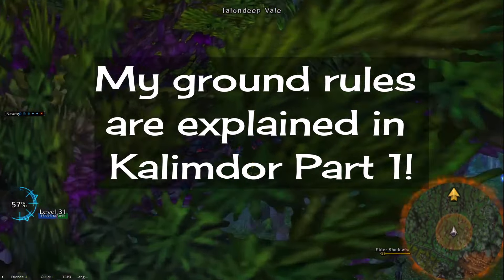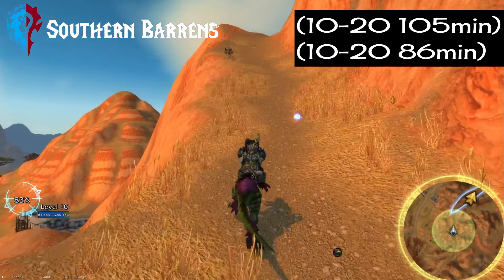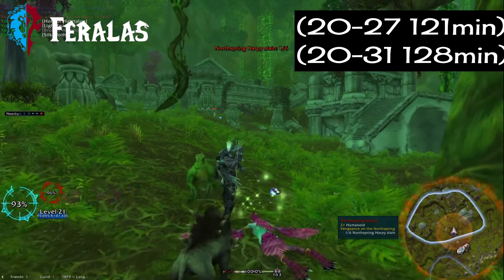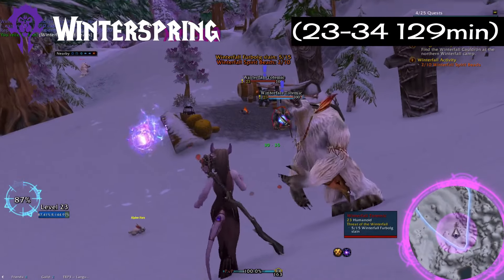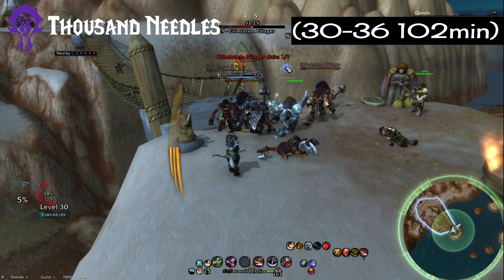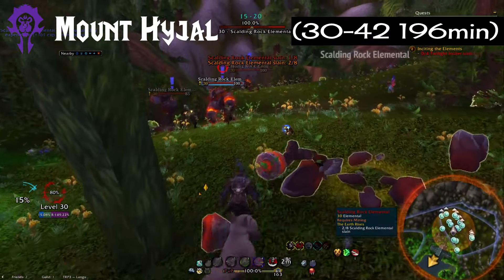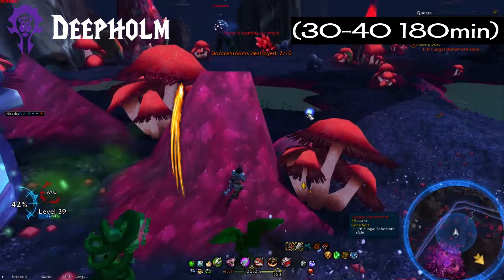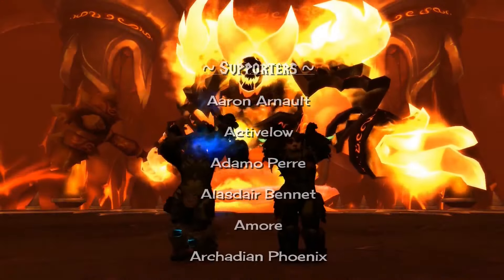Kalimdor Leveling: Is It Good? - Part 2 | 1-50 Research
Here's the rest of the Kalimdor zones! These vary quite a bit in results. Do you see any winners?
⌛ Timestamps ⌛
0:00 Intro
1:01 Desolace
1:46 Southern Barrens
2:17 Dustwallow Marsh
2:41 Feralas
3:26 Faction Neutral
4:00 Moonglade
4:17 Winterspring
4:45 Felwood
5:08 Thousand Needles
5:29 Silithus
5:54 Un'goro Crater
6:09 Tanaris
6:23 Mount Hyjal
6:41 Uldum
7:10 Ahn'Qiraj
7:24 Deepholm
7:47 Kezan
8:15 End